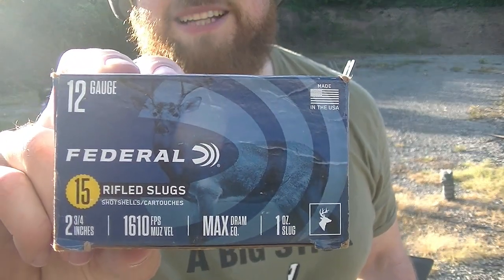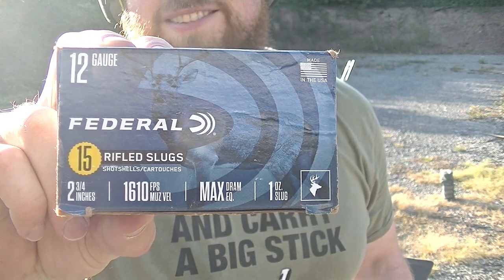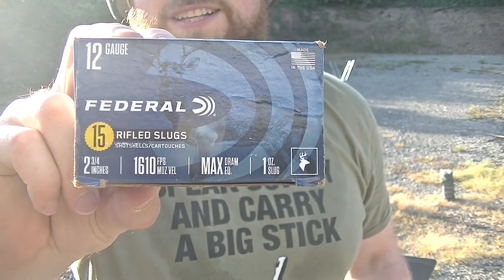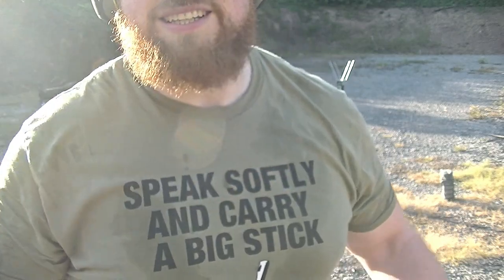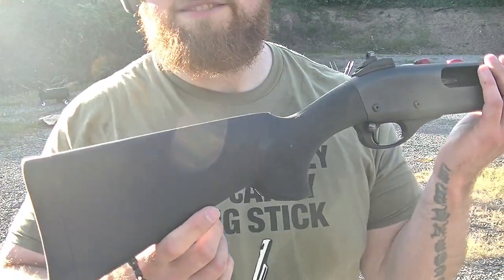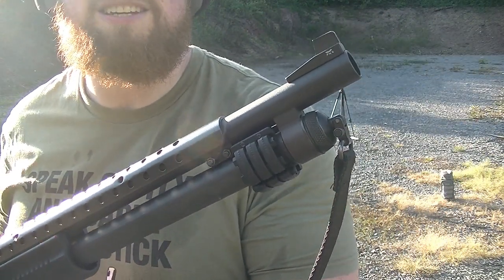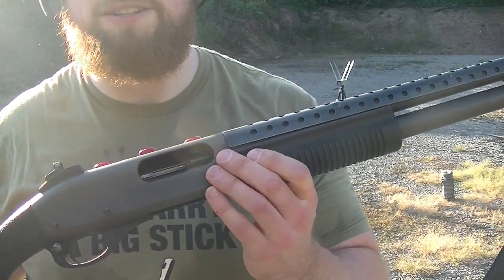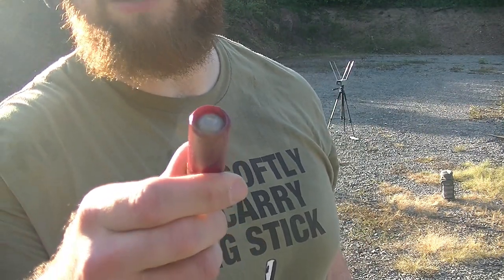12 Gauge Velocity Test - Federal PowerShok 2.75" 1 ounce Rifled Slug (18" Barrel)